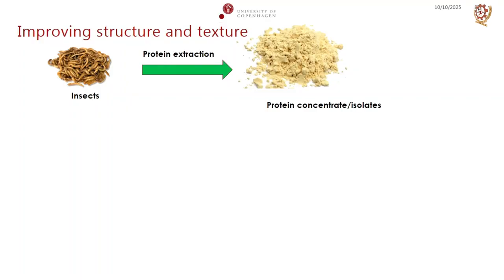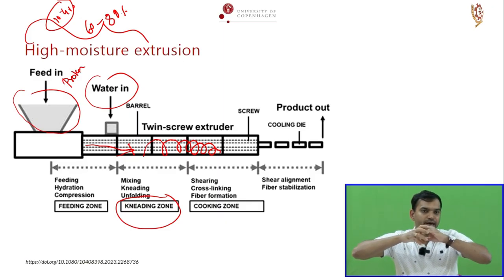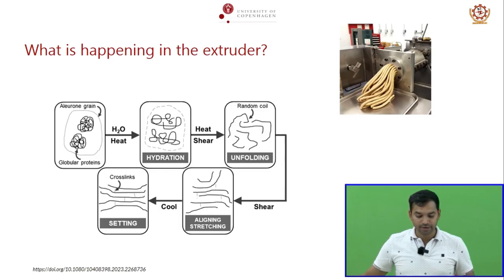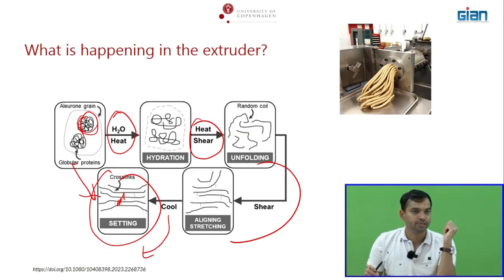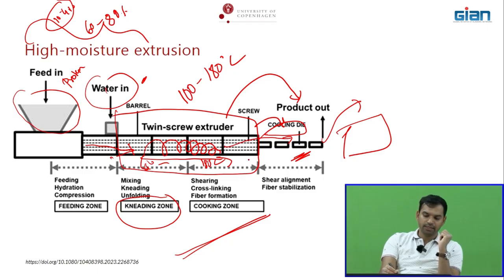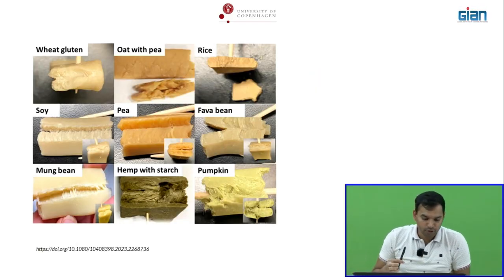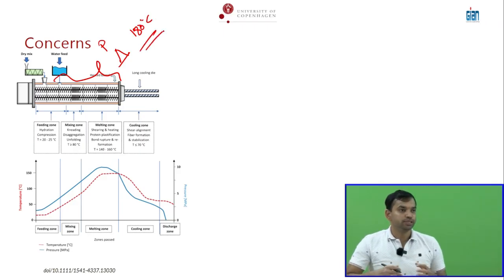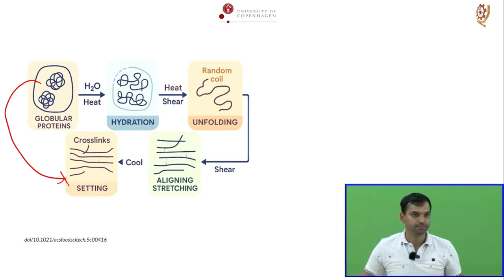L09 Texturization techniques: high-moisture extrusion and shear cell technology- Case studies on...